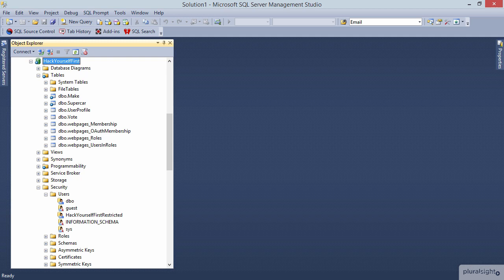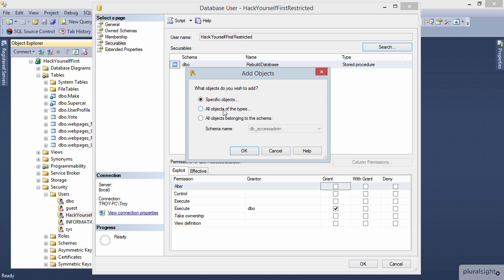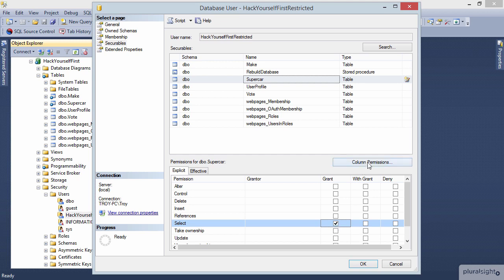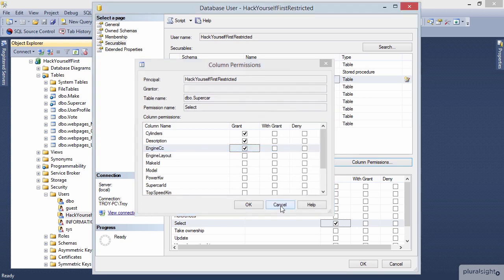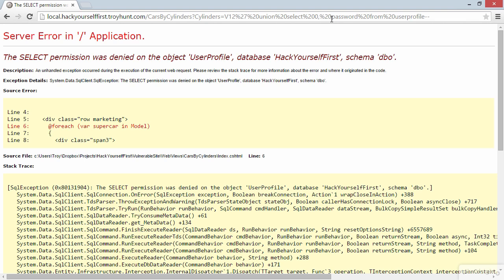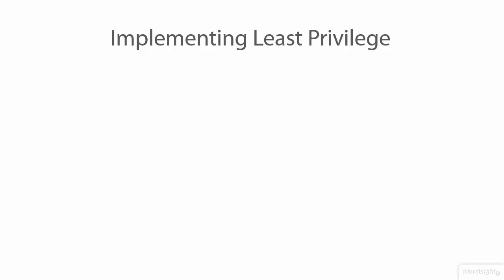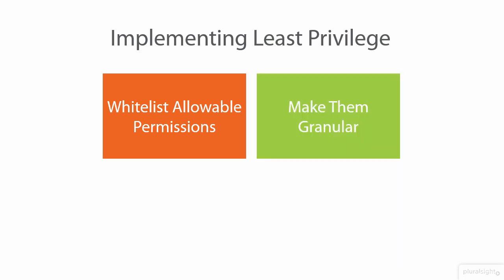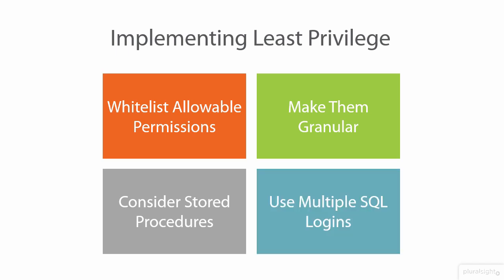67 The principle of least privilege